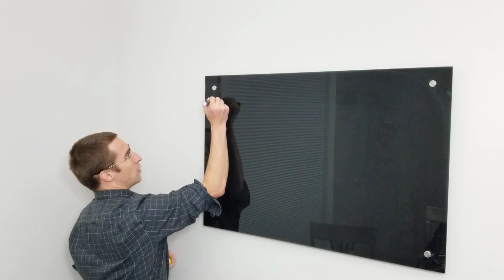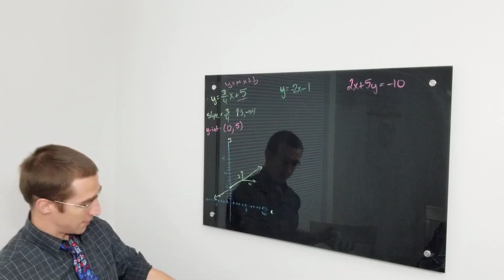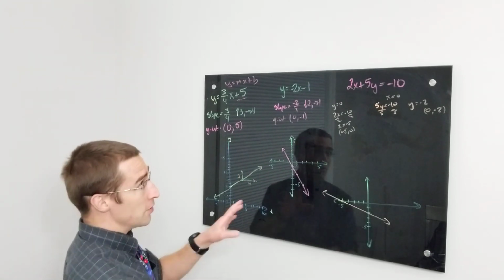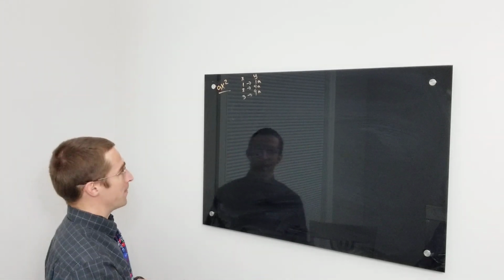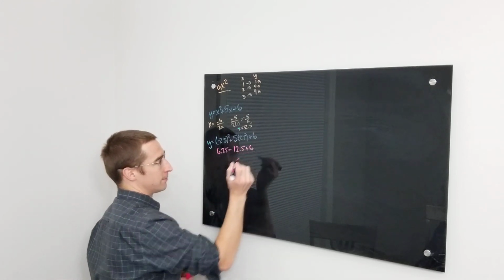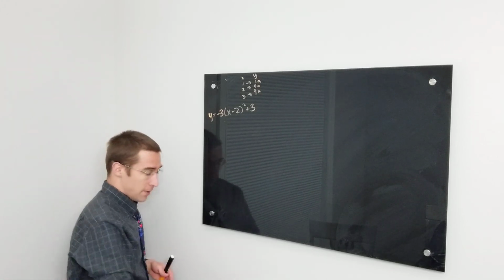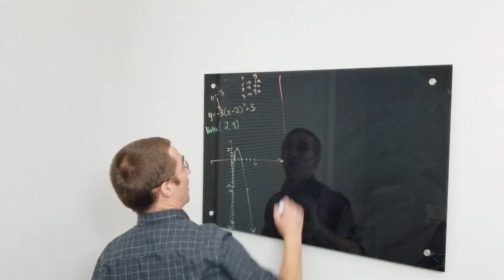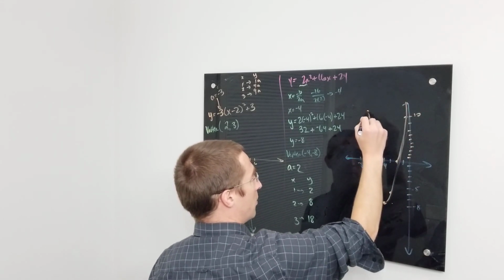Algebra 1 - Lesson 9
Review!
Learning Targets:
Graph a line from an equation in slope-intercept form or standard form
Graph a quadratic function from standard form or vertex form